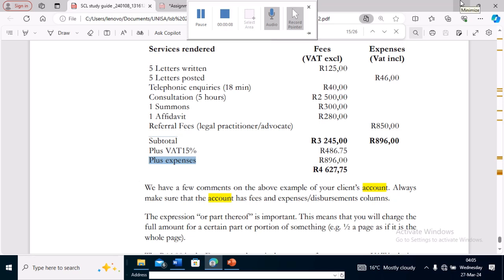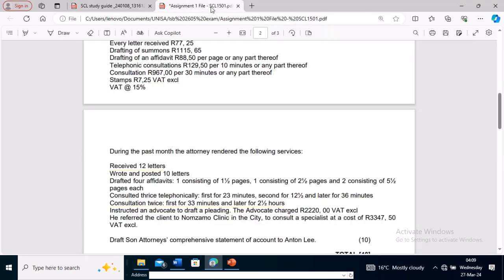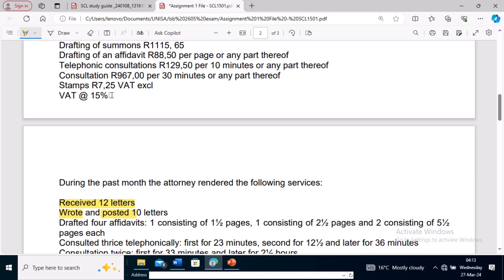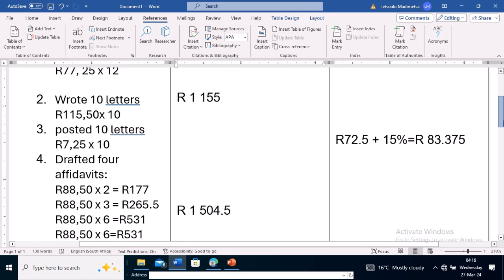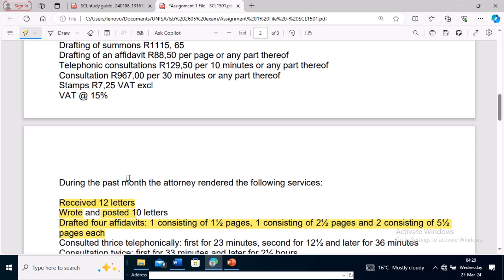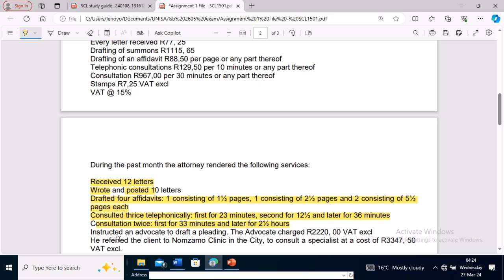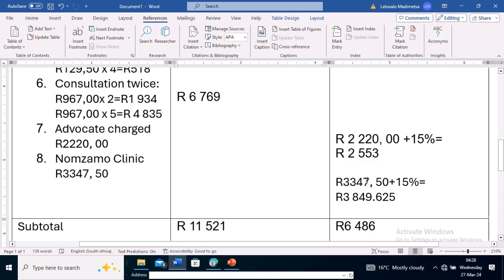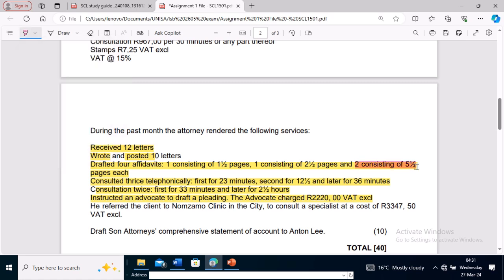SCL1501 2024 ASSESSMENT 1 part 2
Attorneys' calculation Question 5 tutorial video